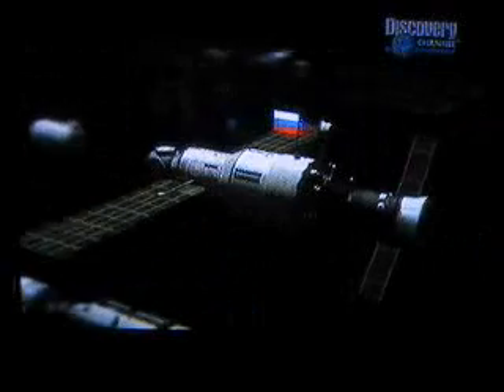ISS Final Construction 2006 - International Space Station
1: Zarya (Russian). 2: Unity (USA). 3: Zvezda (Russian). 4: Columbus (European). 5: Kibo (Japanese). 6: Desitny (USA). 7: Leonardo (Italy).